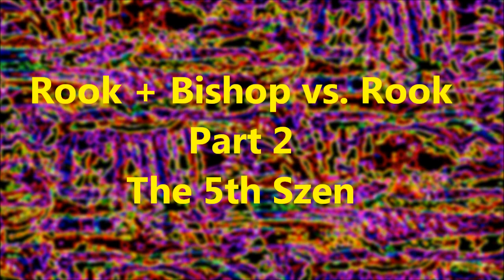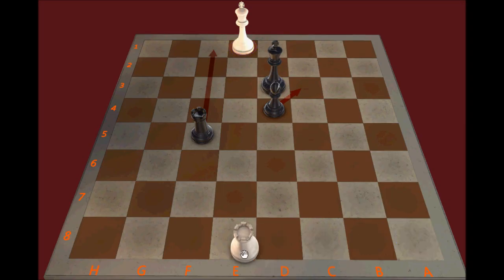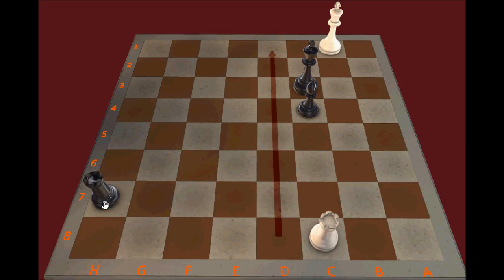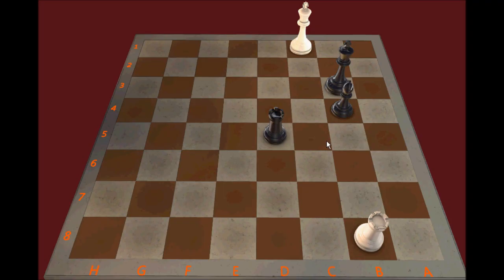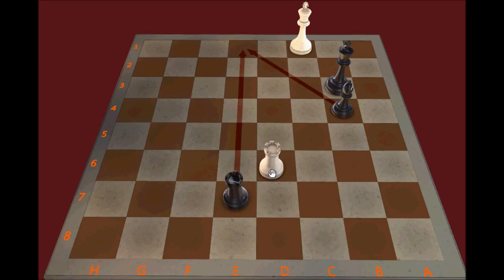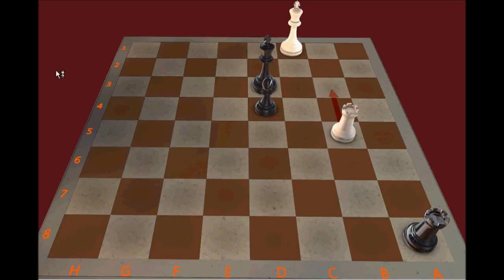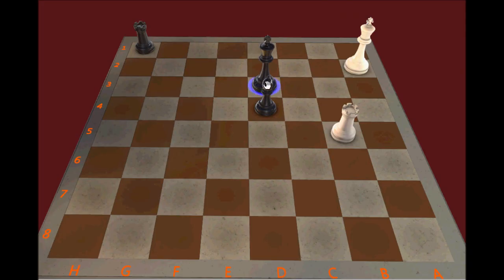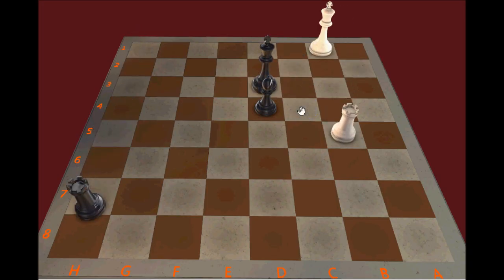Rook + Bishop vs Rook (Part 2)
Black to Move and Win (Very Easy)- 0:28
Black to Move and Win (Easy)- 2:34
The 5th Szen (Hard) - 5:44
Using Rybka 4 to display board and draw arrows. Using a DTC tablebase to learn the precise moves